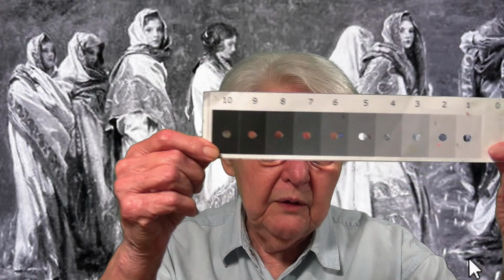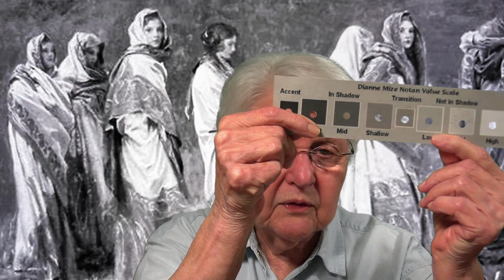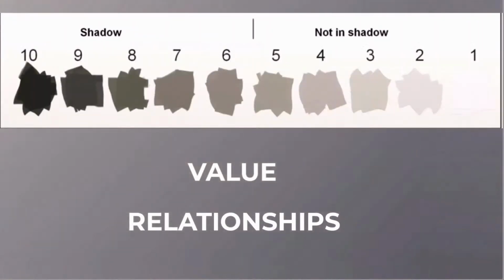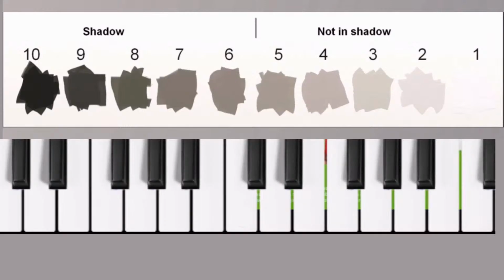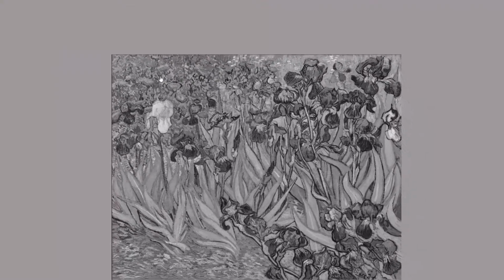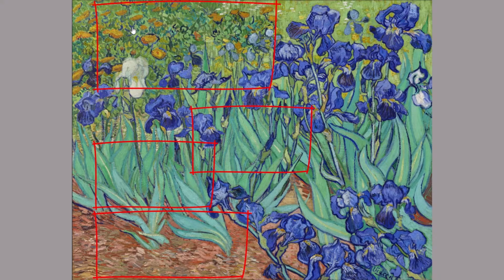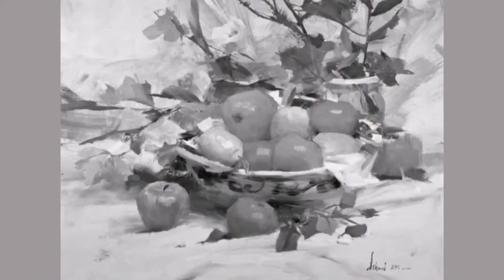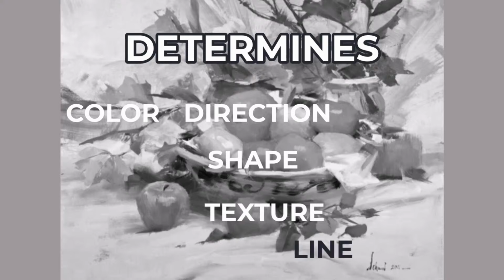Creating Value Relationships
Artist/art teacher Dianne Mize answers questions pertaining to value relationships in paintings. We will explore the techniques used by former and current artists to see how these relationships develop.